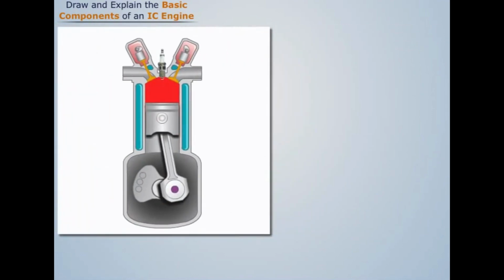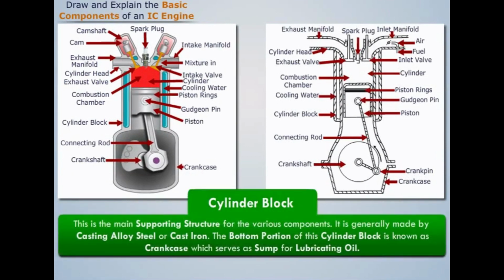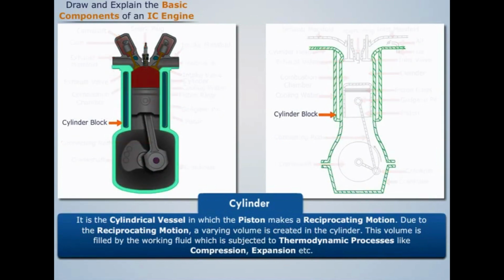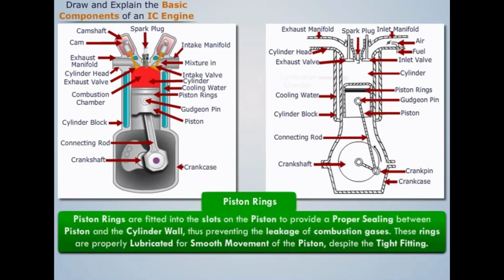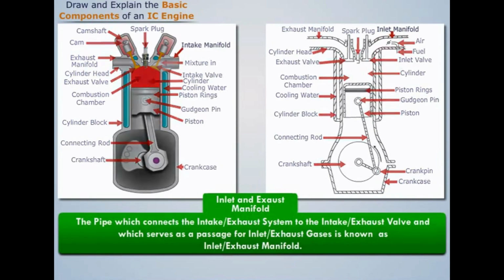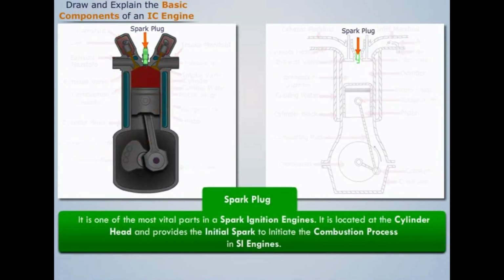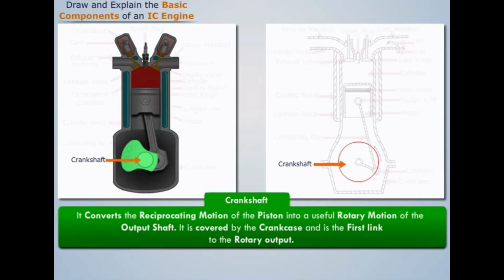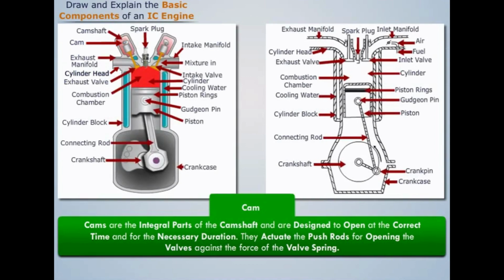Basic Components of an IC Engine | Applied Thermodynamics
In this video lecture you will learn the components of IC engine and their functions. This is the most important topic in in Applied Thermodynamics. To get the complete video tutorial and assessment, visit Magic Marks.